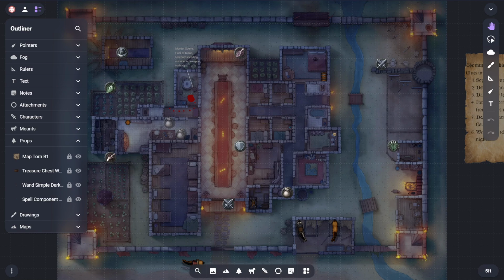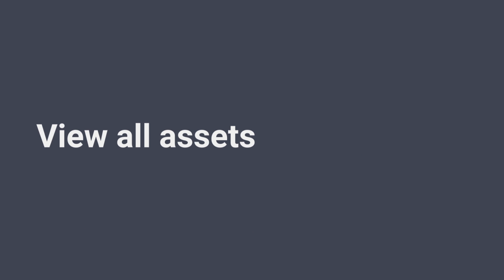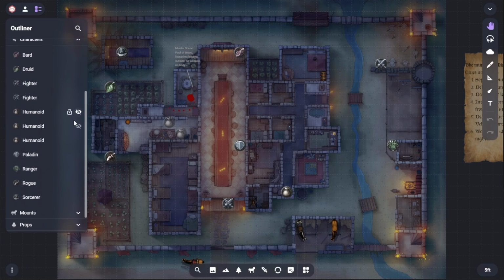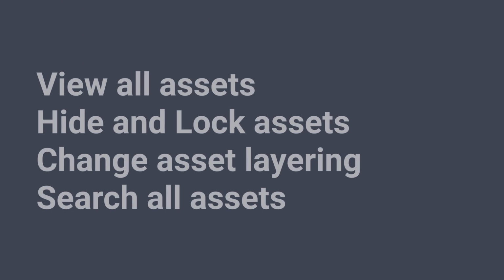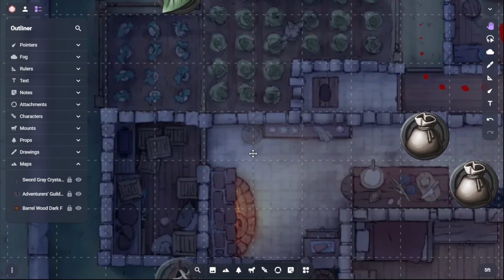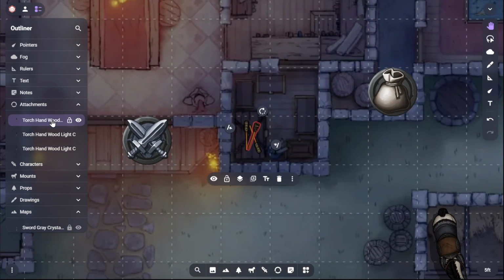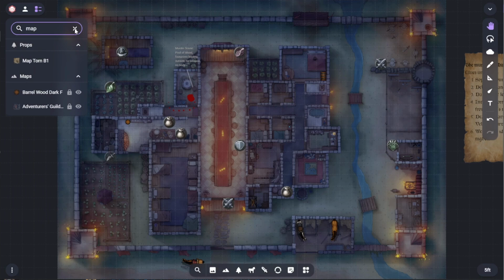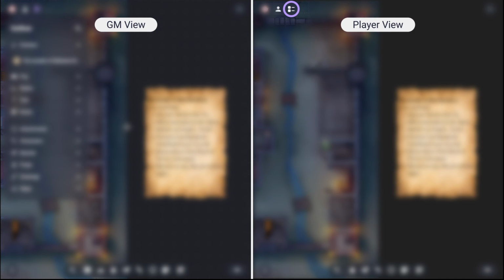How to use Outliner in Owlbear Rodeo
This video introduces the Outliner extension, which provides full overview and control of all the assets in your Scene. It takes you through the basic functions, showing how to view, hide & lock, change layering, and search all assets.

Chapters:
0:00 - Introduction
0:16 - Requirements
0:26 - View all assets
1:28 - Hide and Lock assets
1:50 - Change asset layering
2:34 - Search all assets
3:19 - Player access

Map asset from CzePeku
Token assets from Owlbear Rodeo and Forgotten Adventures